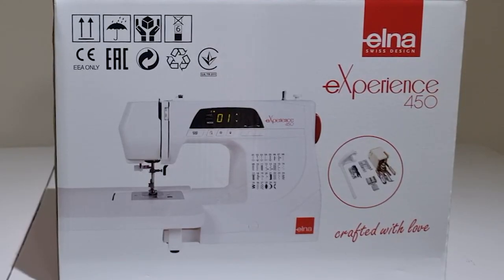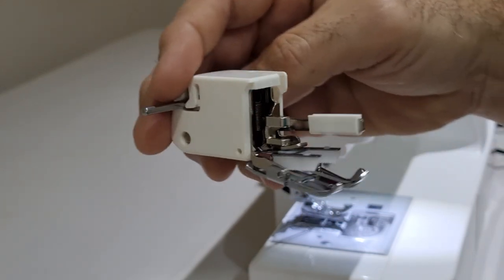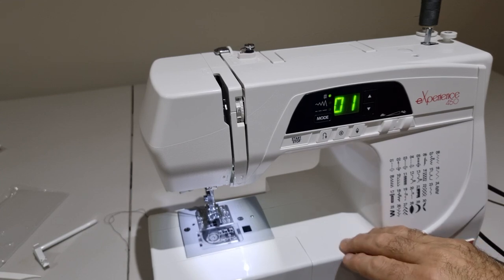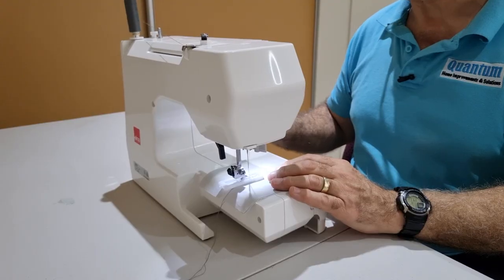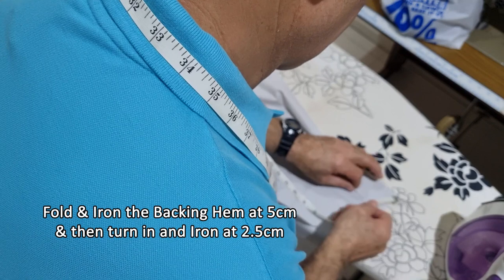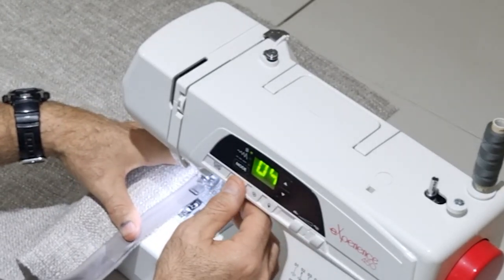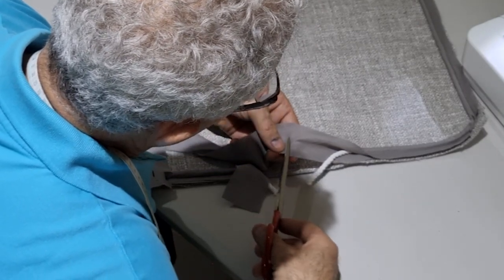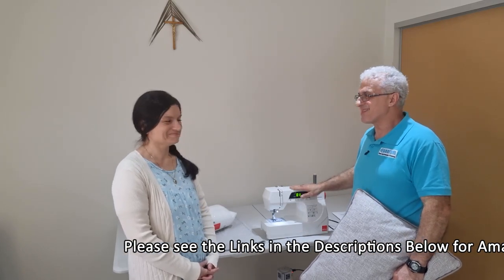How to Sew with an Elna 450 Sewing Machine (Make a Cushion)! DIY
A full tutorial on how to thread and use an Elna 450 Sewing Machine,demonstrating how to make a button hole While also making a cushion with piping quick & easy

Amazon America Link for Elna Elnita

VIDEO TIMESTAMPS

00:00 Introduction
00:26 Shopping for a Sewing Machine
02:20 Unboxing the Elna 450 Sewing machine
02:34 Setting up the machine and explaining attachments
04:05 Winding the Bobbin
04:53 Threading the machine
05:29 Placing the Bobbin in the machine
06:18 Adjust the settings and demonstration of sewing
08:37 Making a Buttonhole
10:35 Cutting out the fabric for the cushion
12:09 Sewing the backing hem & pieces together
14:03 Stitch the piping in
18:04 Stitch the backing to the front cushion
18:54 Insert the cushion
19:21 Final review on the Elna 450